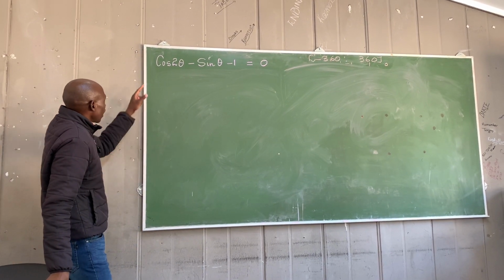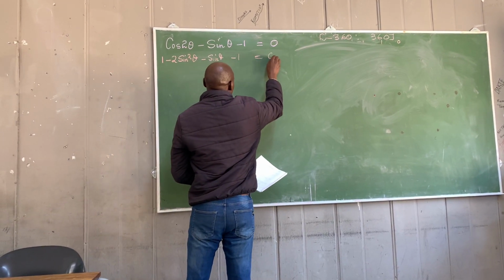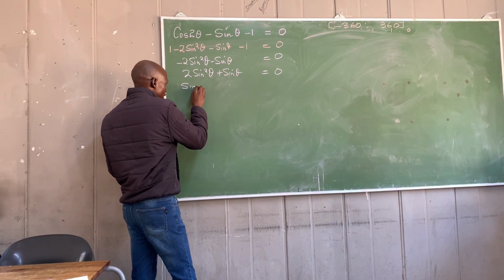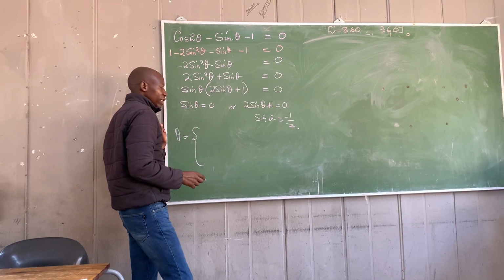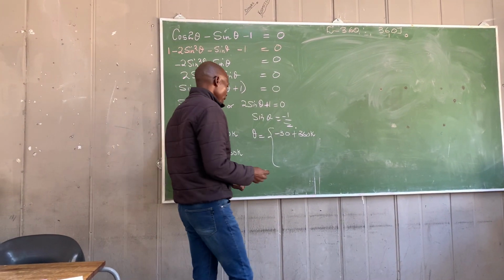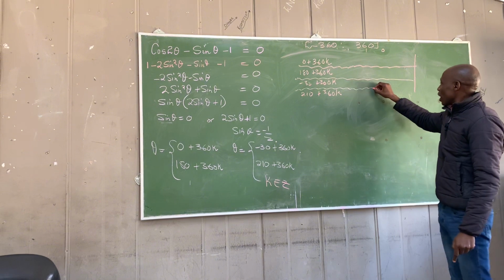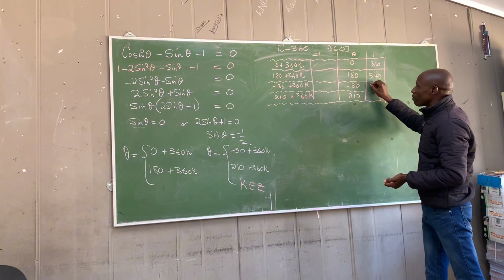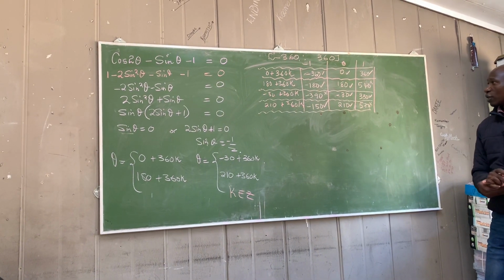General solutions grade 12